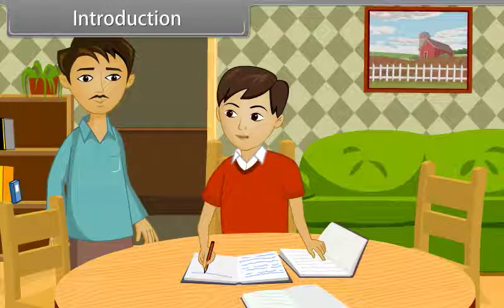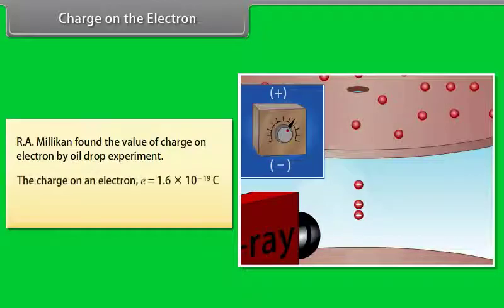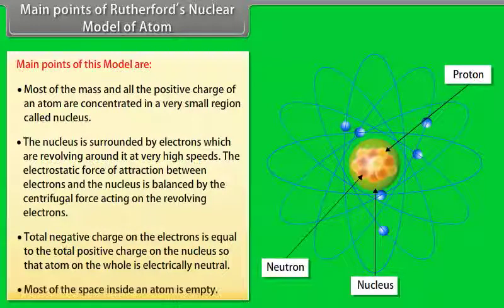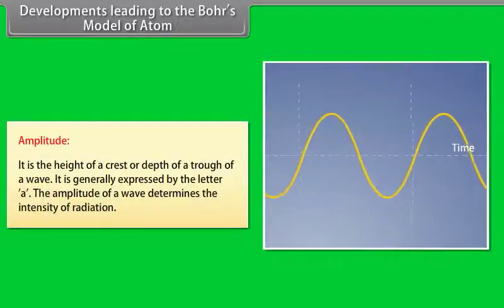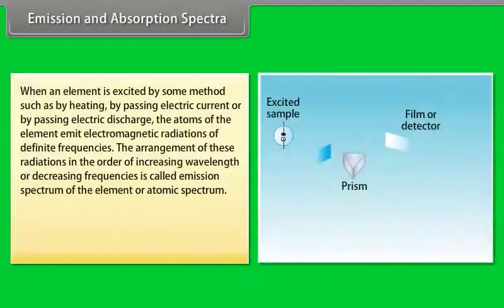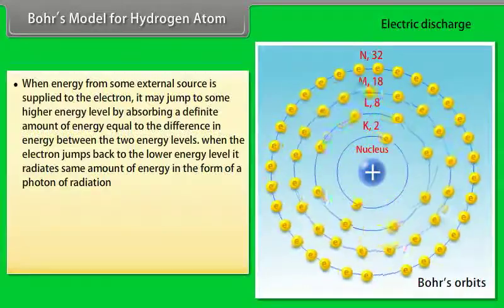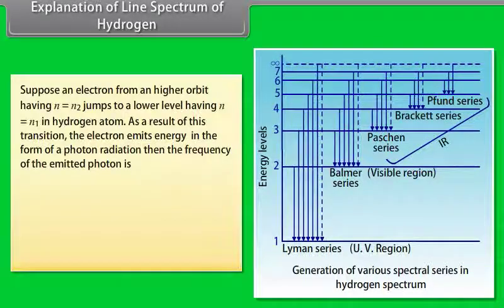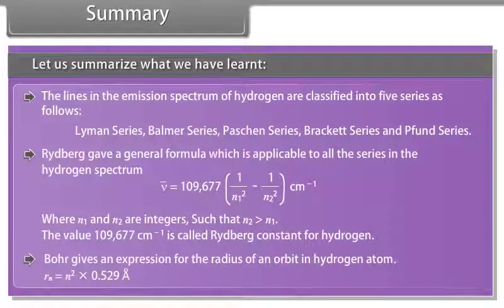2 Structure of Atom I | Animations | 11th Chemistry | English